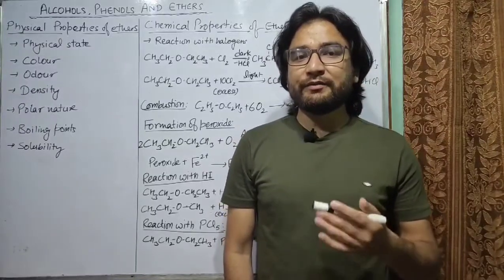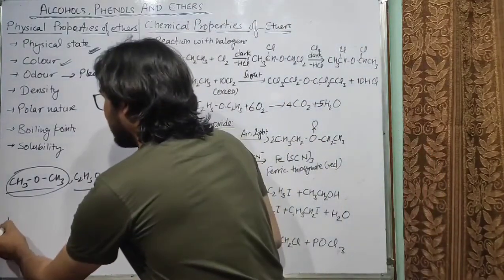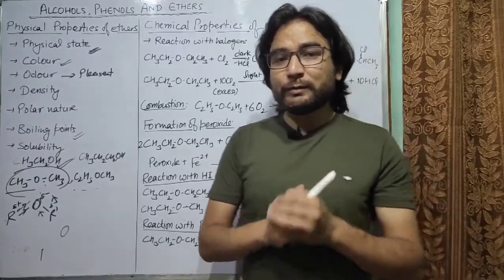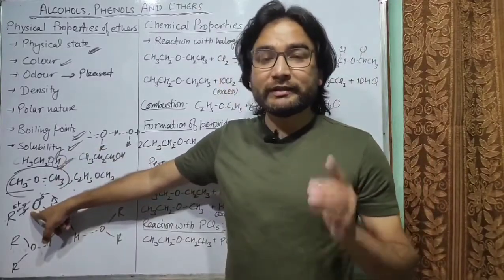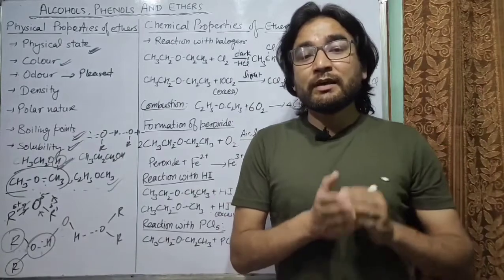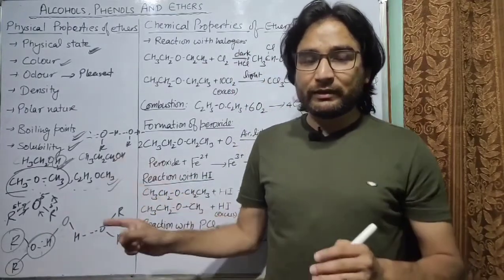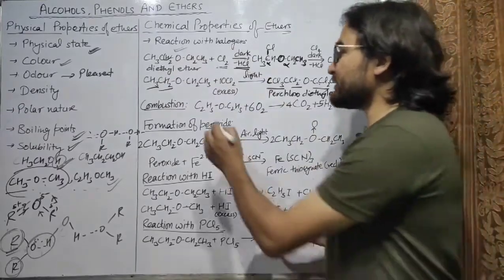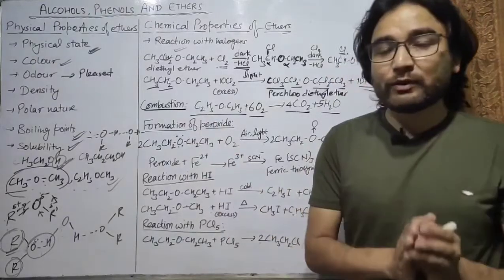Class 12 Chemistry | Alcohols Phenols and Ethers Part 7 | Physical and Chemical Properties of Ethers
Alcohols Phenols and Ethers Part 7
Physical Properties of Ethers
Chemical Properties of Ethers